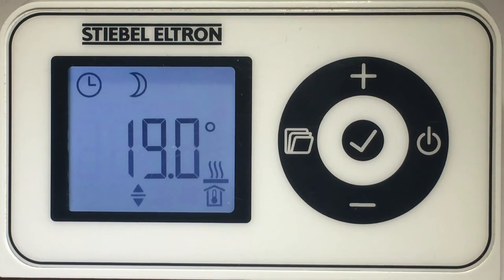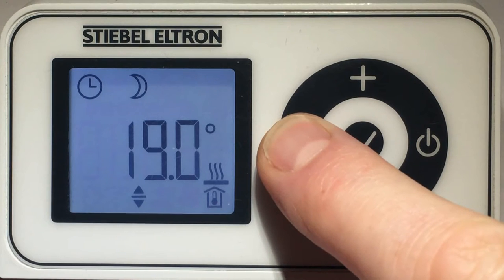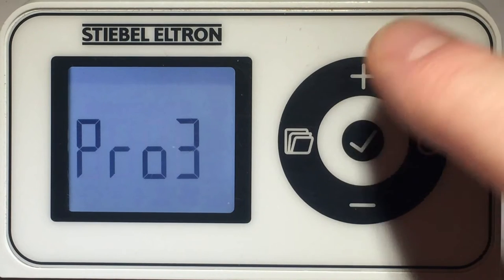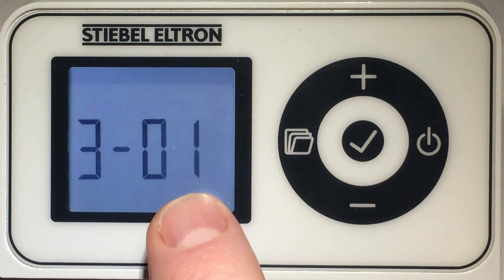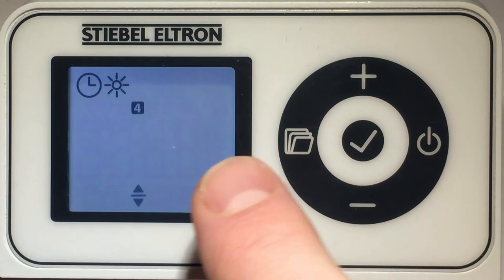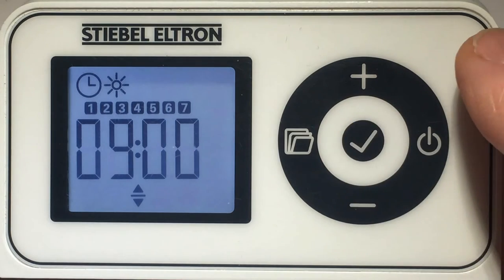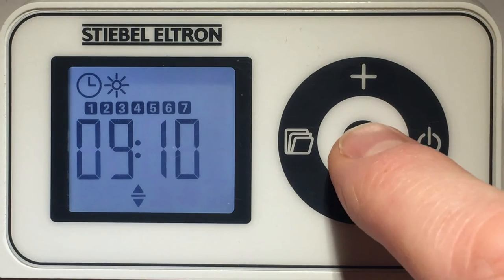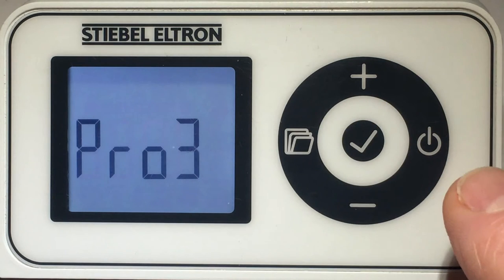Modifying preset programme 3 on CNS Trend heater